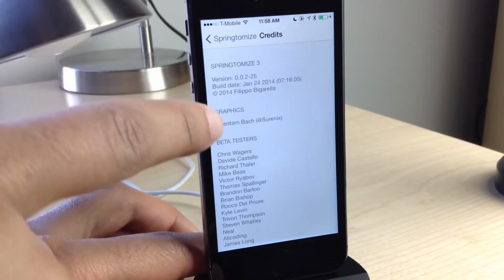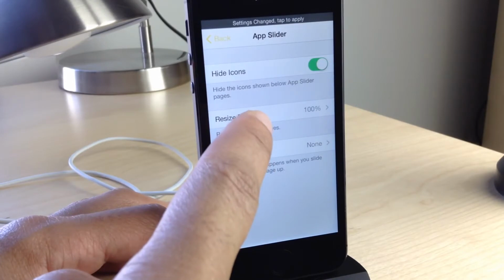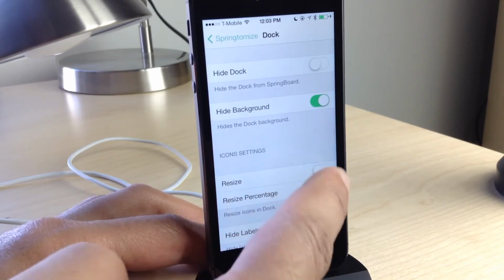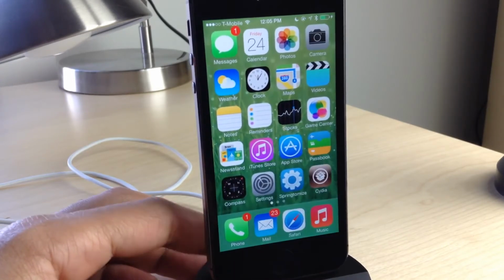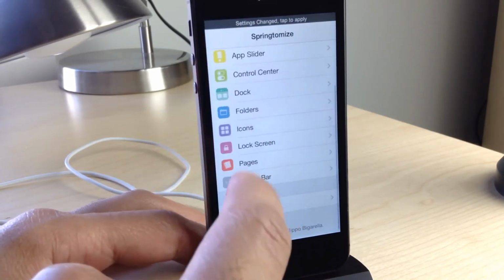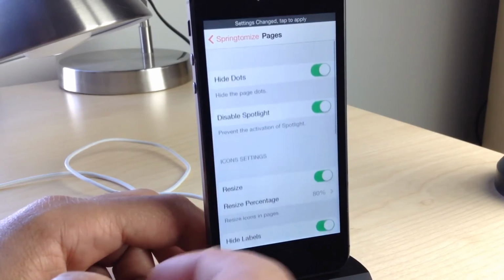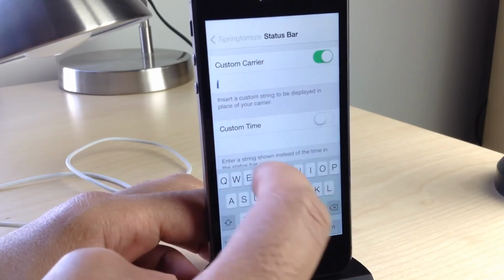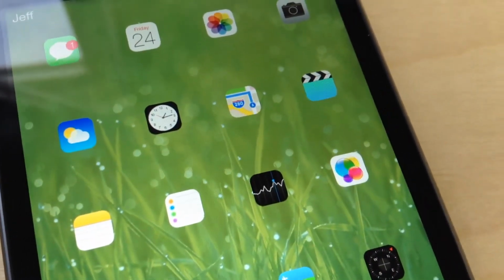Springtomize 3 for iOS7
Springtomize 3